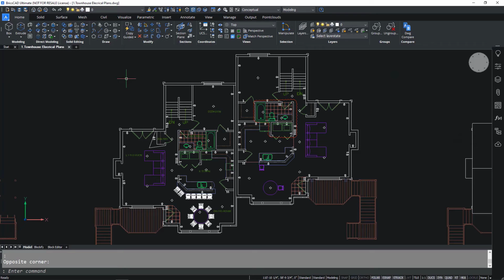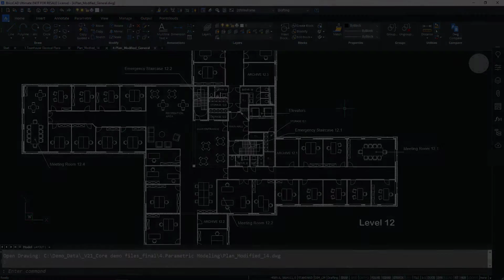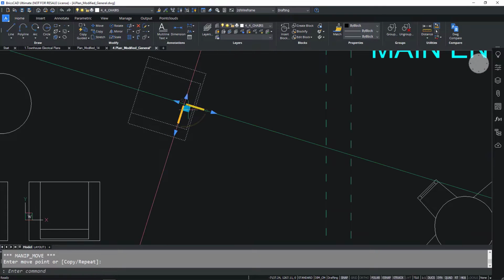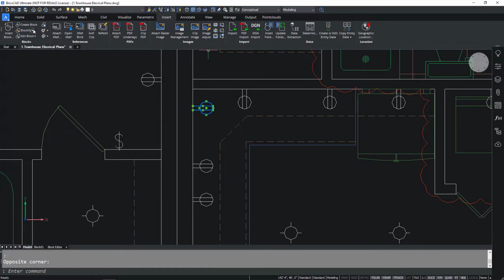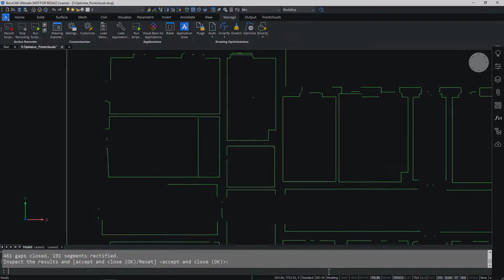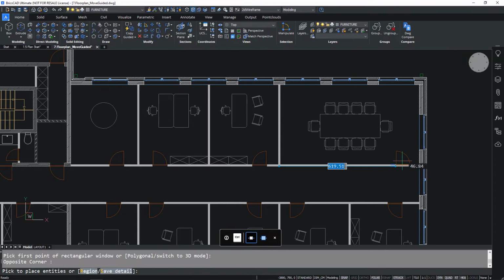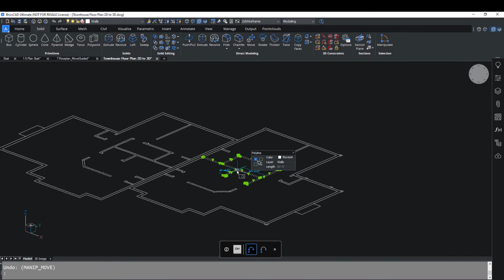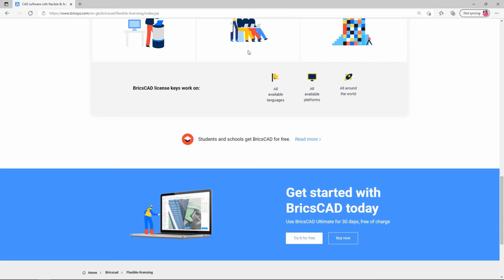BricsCAD - Architects and Engineers: Design Documentation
BricsCAD offers a wide array of toolsets to tackle the documentation needs of AEC professionals. BricsCAD is 100% compatible with your legacy CAD software, so you can use all the same commands and workflows that you are used to.

Speed up you drawing production when submitting to authorities with pre-set drawing templates that immediately override your drawings with the right colors, and graphics to match government requirements (Typed Plans).

BricsCAD also offers automation for the most repetitive, and tedious tasks, like dimensioning or adding tags.